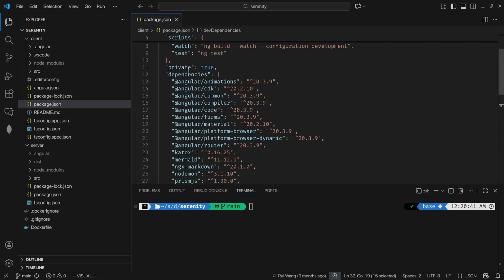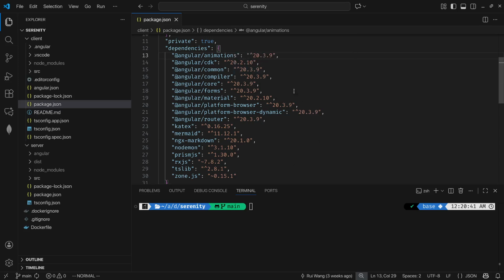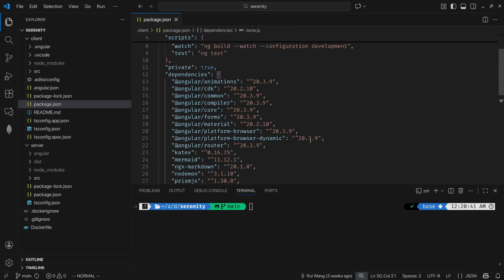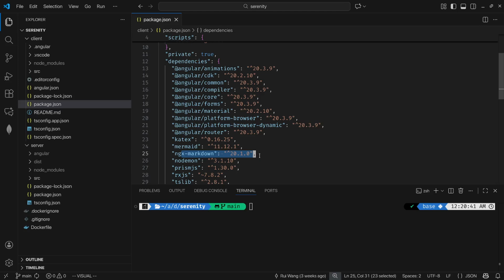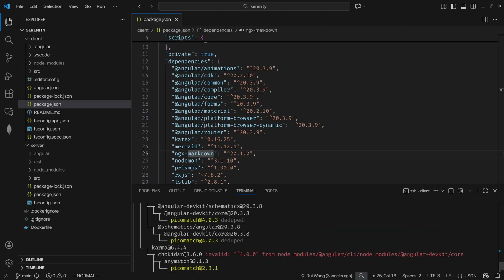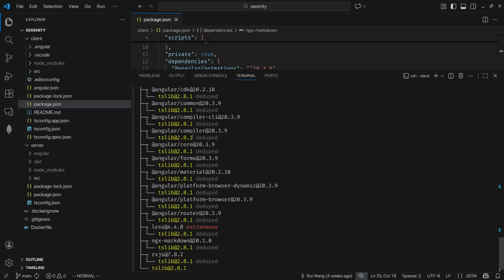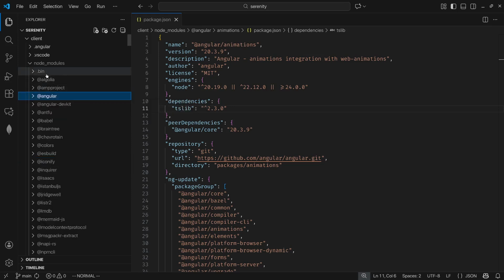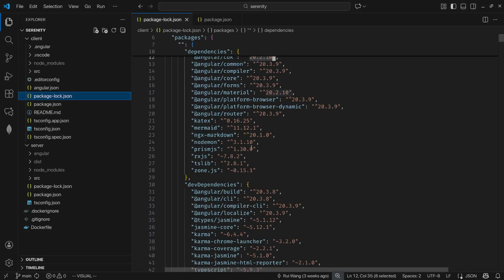Node.js Semantic Versioning and Package Dependency Explained